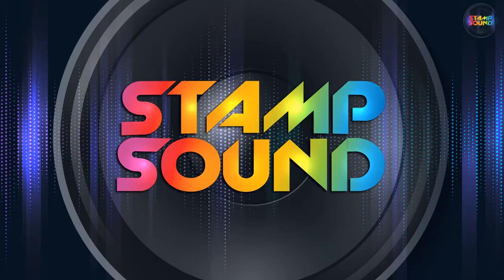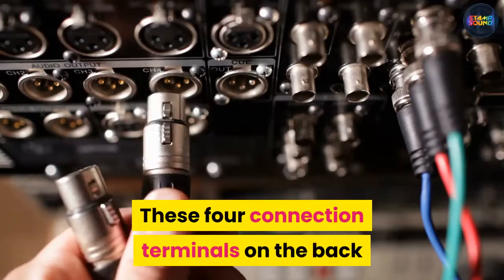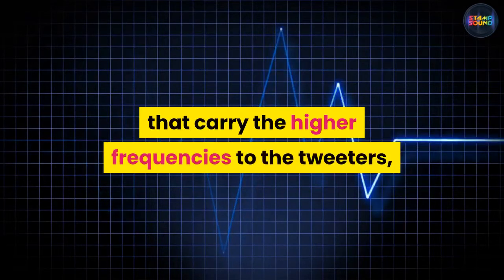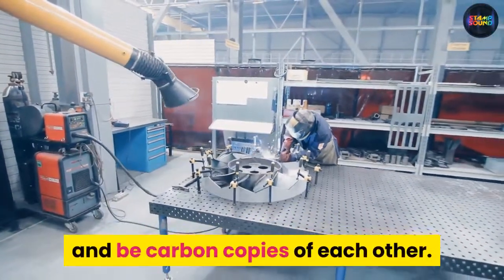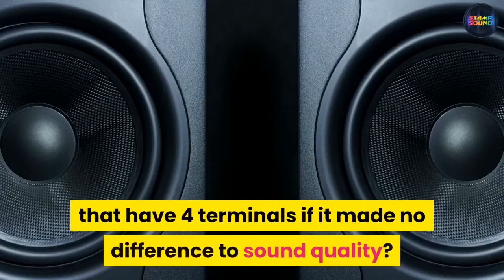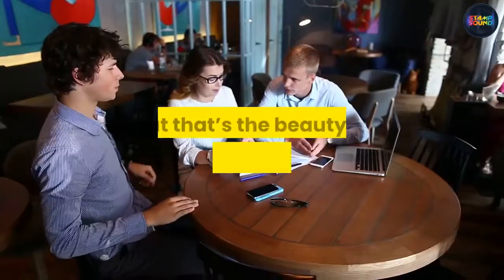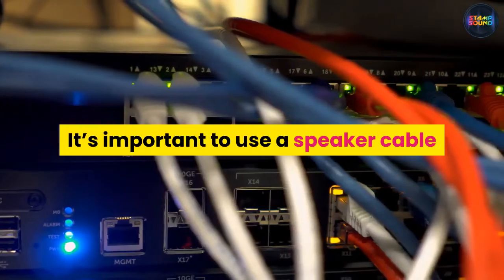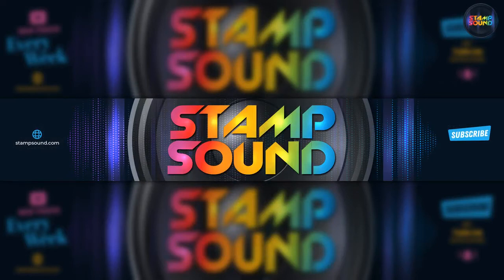Why Do Speakers Have 4 Terminals ?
So, why do speakers have 4 terminals?

Speakers have 4 terminals to allow for bi-wiring connections. Speakers with 4 terminals offer split connections, which creates two sections. Firstly, the mid and high-frequency drivers are connected to one set of terminals, and the low-frequency drivers are connected to the other set.

for more helpful advice.

Scarlett Solo Audio Interface. (Amazon)
Shure SM58 Dynamic Microphone. (Amazon)
Rode NT1 Condenser Microphone (Amazon)
Behringer Mixer (Amazon)
Lavalier Microphone geni.us/cVktoAg (Amazon)